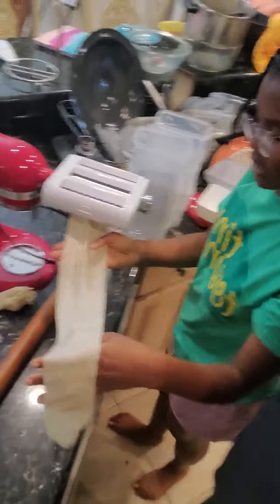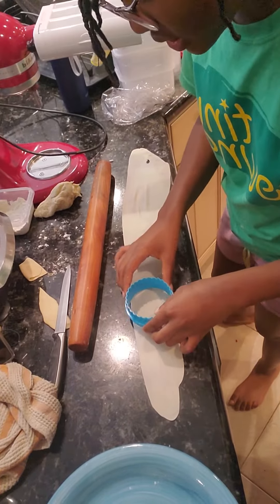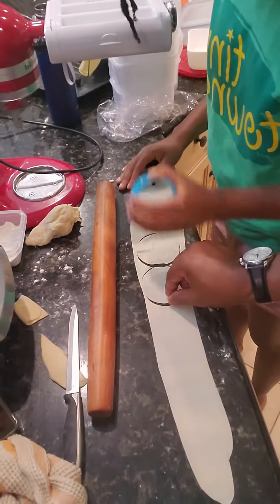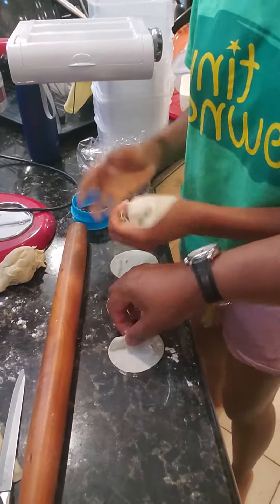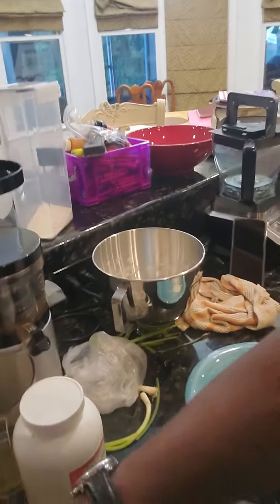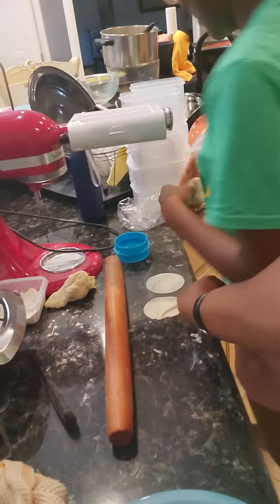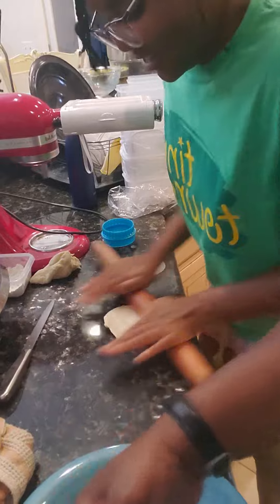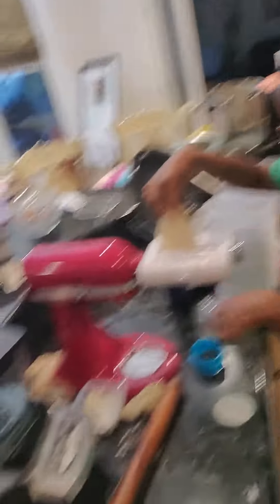me and Mimi making dumplings